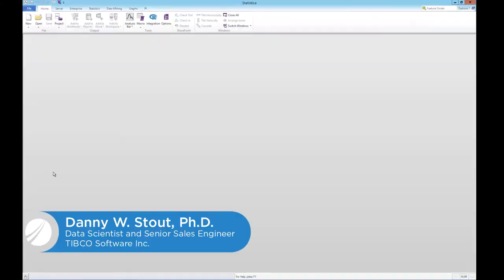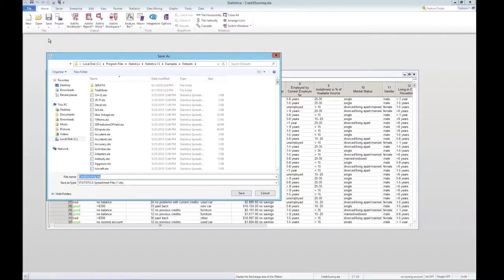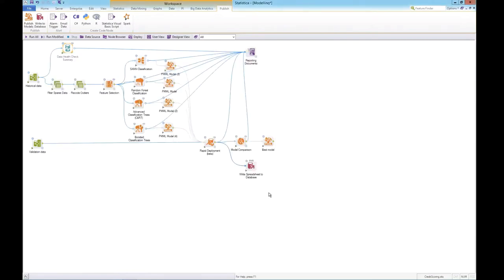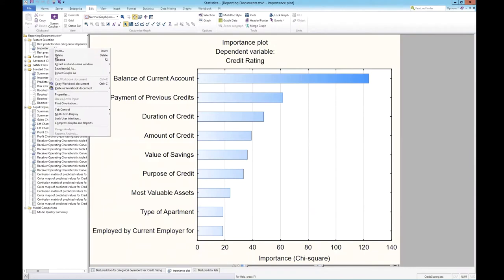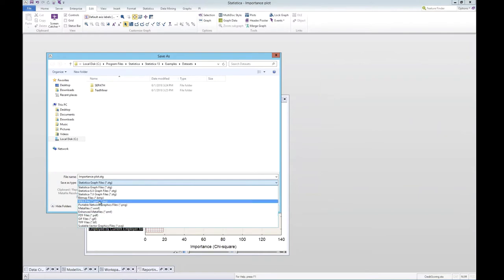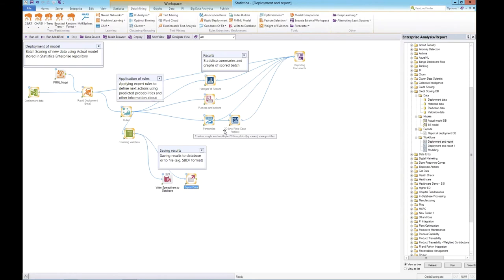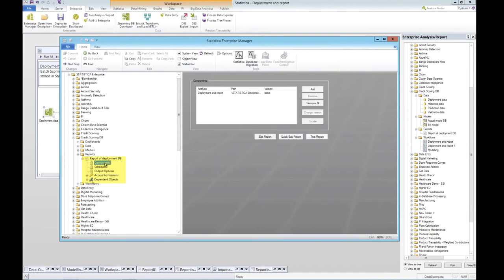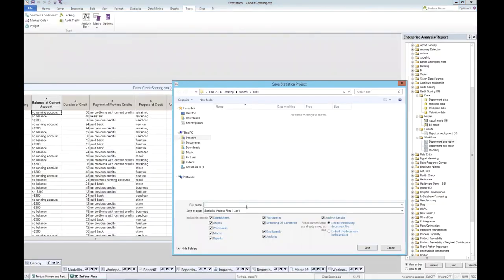Native File Formats for Spotfire Statistica